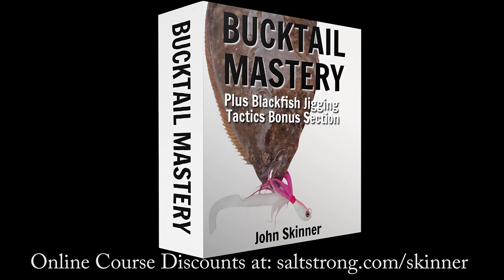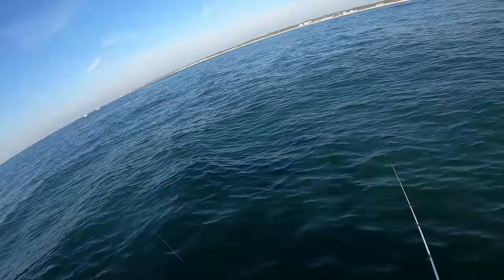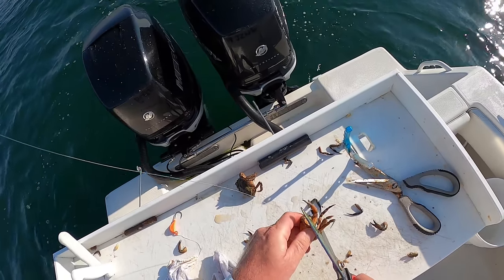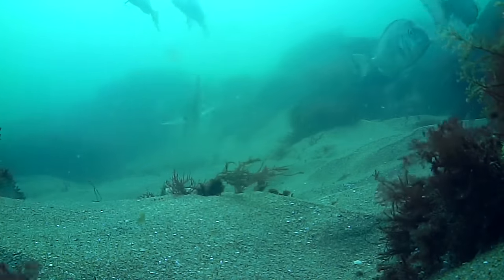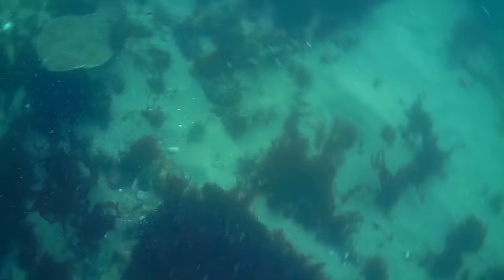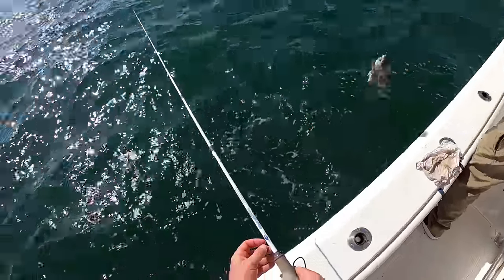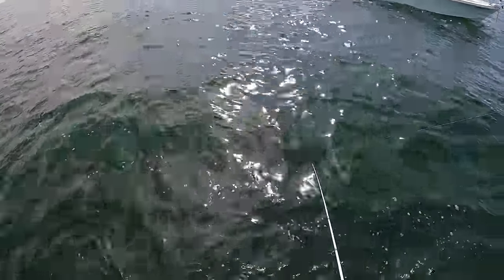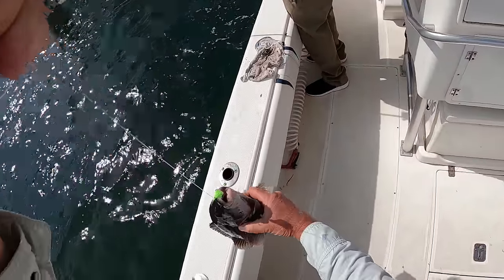I'm Ramming Your Boat! Jig Fishing + Underwater View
If you motored up to a spot you were intending to fish and found someone else on it, would ramming their boat cross your mind? Other than that incident we found excellent blackfish jigging action. I also recorded some underwater video of the fishing that revealed a couple of surprises. There's also a startling comparison of the effectiveness of fishing with Asian shore crabs vs green crabs in these waters on this particular day.